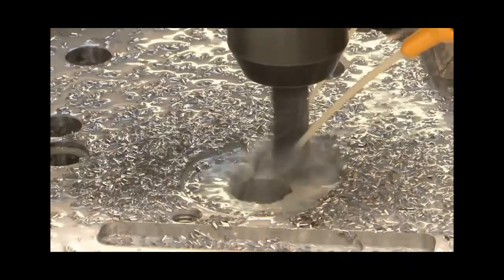proRM Business Solutions: Customer Testimonial Stefan Kaiser unicam software GmbH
proRM Customer Testimonial Stefan Kaiser unicam software GmbH
proRM 2011 is a Business Solutions for Sales, Resource and Project Management. It was designed to fully integrate with Microsoft Dynamics CRM 2011 and complements Microsoft Dynamics CRM 2011 to the state of the art professional service solution. CRM clients have the benefit of essential extended features to the core usability of CRM, such as Contract Management, Contract Condition Management, Quote Configuration and Quote Management. Moreover, proRM delivers professional project administration capabilities enabling assistance in all stages of a project. It is aimed to eliminate any project deviations, from project strategy planning down to invoicing. The solution delivers 100% clarity in terms of project forecast and project cycle control.
By integrating proRM in the Microsoft Dynamics CRM 2011 businesses can cover all phases of the business processes within a single product without any delays and any media disruption. proRM gives you an overview on status, cost and production at any stage of the project.
As part of project accounting proRM provides significant advantages in the area of timesaving while configuring and finishing quotes for the projects. Additionally the responsible project managers have a higher accuracy in the effort estimation and price calculation.
The responsible project managers are able to control workforce management efficiently. Customers confirm a tremendous growth of capacity utilization between 65% and 80% per employee. Therefore the revenue per employee also grows about 15% whereas the costs are nearly stable. Cross and up-selling revenue raises between 80% and 110% according to our customers.
Microsoft Dynamics CRM 2011 in addition with proRM combines all business related activities and therefore gives the business 100% clarity in terms of project forecast and project cycle control. This has been confirmed by several customers. The number of closed deals rises up to 30 % and the sales cycles reduces from first contact to the closed deal by 55% for most of our customers.
Together with proMX, LIEBHERR one of the largest manufacturers of construction machinery with worldwide subsidiaries and 32,000 employees took part in the Early Adopter Program (EAP) for Microsoft Dynamics CRM 2011 and implemented proRM with an outstanding outcome.
Following the solution logics and usability our clients benefit from a strong cost reduction, a high increase on business productivity and a tremendous raise of their revenue.
The complete program code is based on Microsoft .NET Framework 3.5. By using Silverlight we created a highly integrated and user-friendly application that is accessible via an efficient user interface. The connection to Microsoft Dynamics CRM 2011 was based on Windows Communication Foundation and Microsoft Dynamics CRM 2011 SDK.

To perform data exchange with ERP systems such as Microsoft Dynamics NAV and Microsoft Dynamics AX we use e.g. Microsoft BizTalk Server.
We used Microsoft Team Foundation Server in connection with Microsoft Visual Studio 2010 and Microsoft Project Server for the Project Management and Release Management areas. We also used Microsoft Office Visio to model business processes and to plan and to design software development processes.
With the help of Microsoft an outstanding product was developed -- proRM
We regularly take part in the independent customer satisfaction surveys offered by the Microsoft Partner Network, with successful results. Our region reached an average of 167 points on customer satisfaction; proMX achieved 173 points in the last quarter of 2010. With regards to individual evaluations, we achieved a ranking of 100% on each of the categories "satisfaction", "recommend" und "buy again". Our loyalty index achieved 100% and our competitive edge 96%. With this CSAT Survey we easily fulfill the requirements for Microsoft Gold CRM and ISV competency and the CfMD CRM 2011 certification.
"proRM adds all necessary functions we need in an efficient and user friendly way, reducing the project